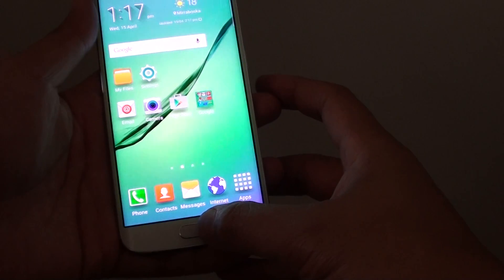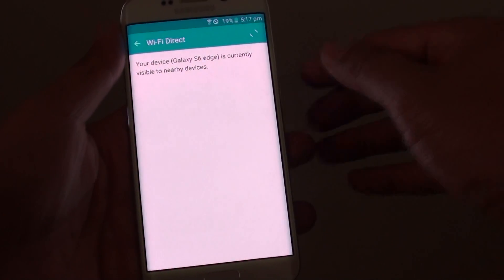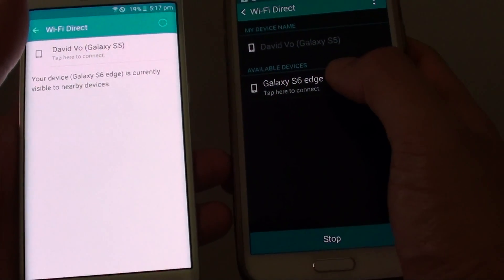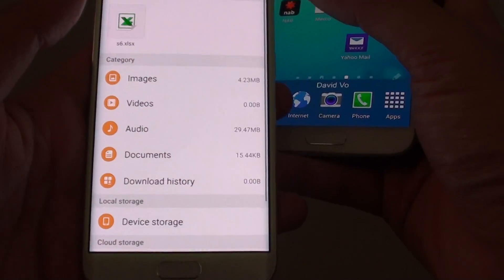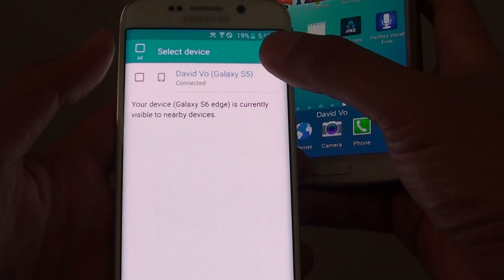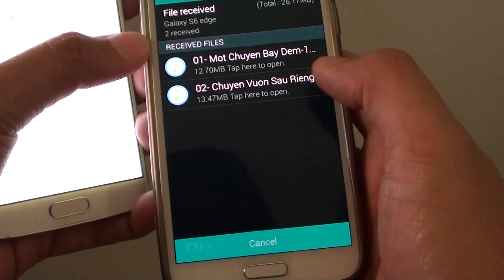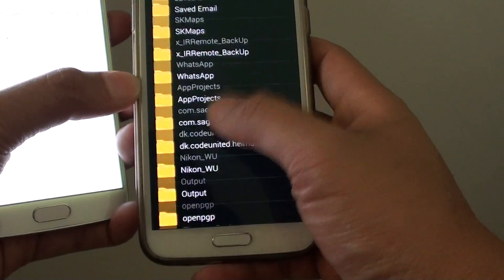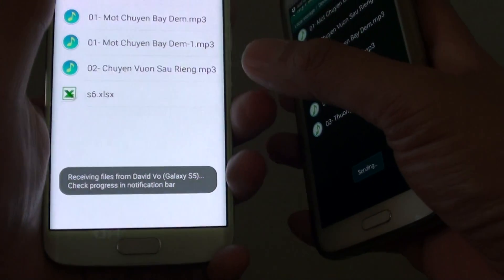Samsung Galaxy S6 Edge: How Transfer Files / Music / Video Using Wi-Fi Direct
Learn how you can transfer files, music or videos file to other devices on the Samsung Galaxy S6 Edge.